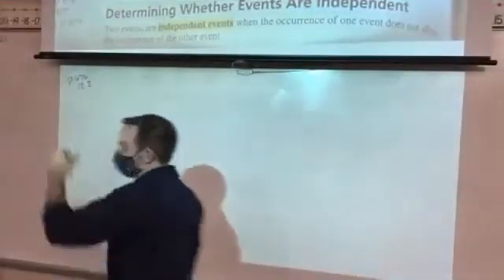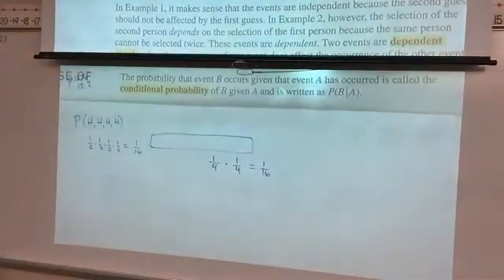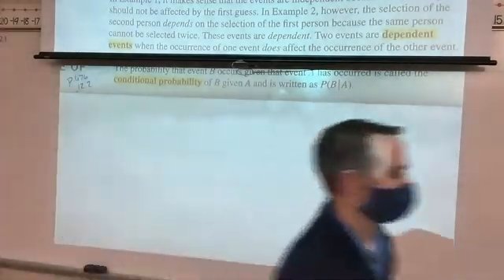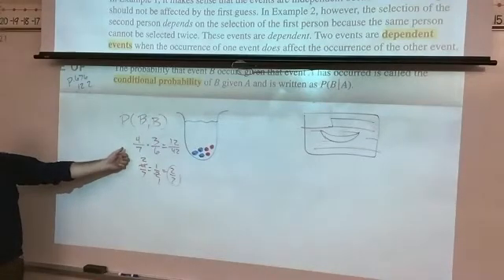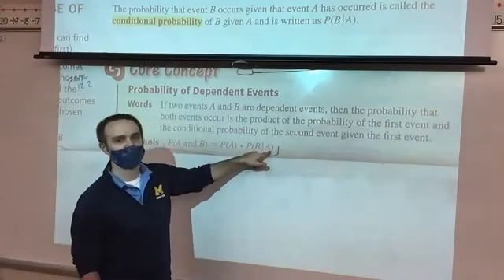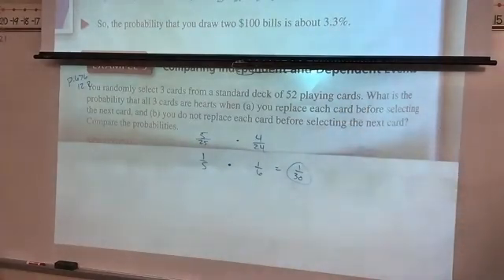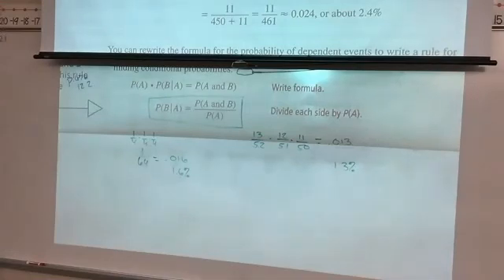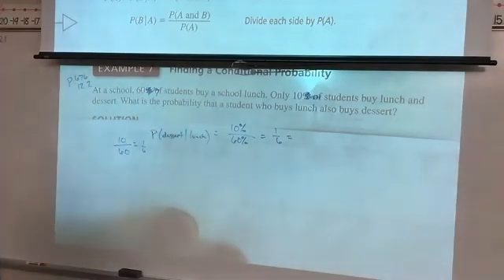Geometry 13.4 Lesson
In the old book, this was 12.2. It's the same as the current book section 13.4 - Independent and Dependent Events